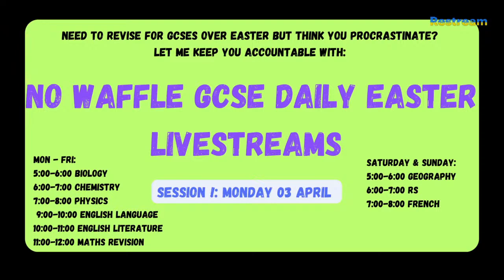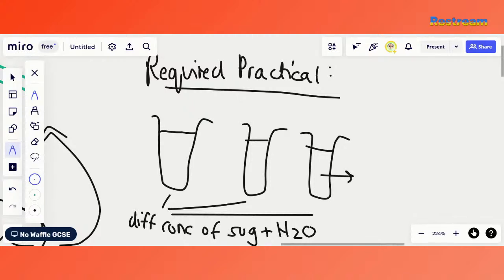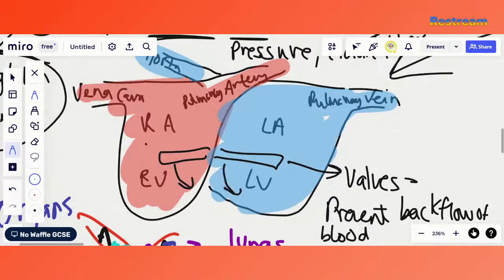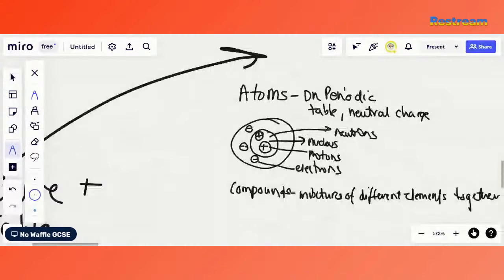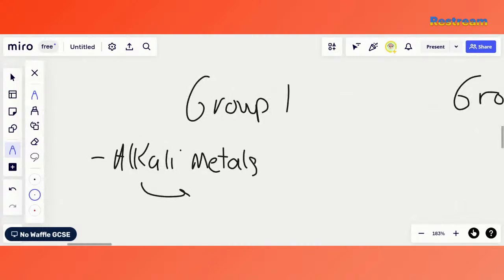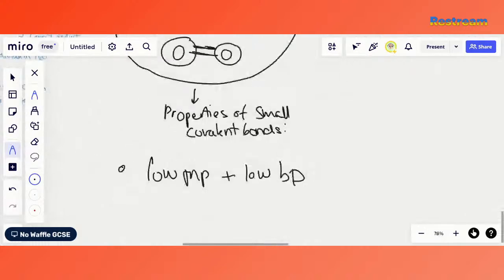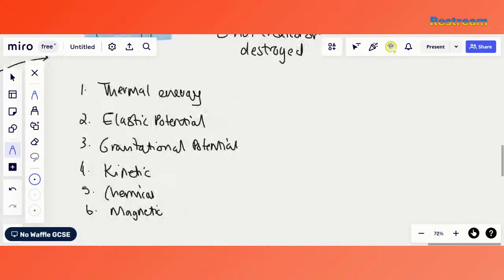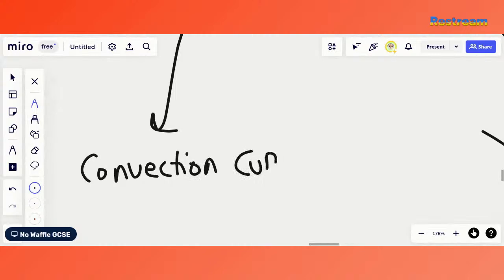Easter GCSE Revision Livestreams : 3 APR pt1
If you are in year 11 and know you will procrastinate over the Easter break instead of doing some useful revision, then join me in my daily livestreams where I carry out many useful revision tasks that I myself carried out which got me all grade 9s!
Over the Easter break, we will be revising each topic at least two times, and then look at some key exam questions.
We will be covering:
GCSE Biology, Chemistry, Physics, English literature, English language, French, Maths, RS and Geography.